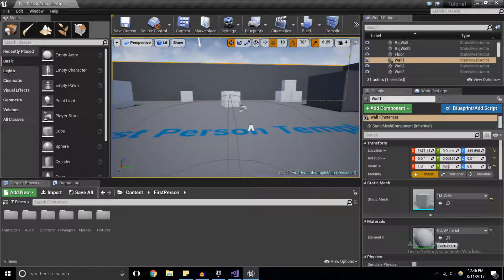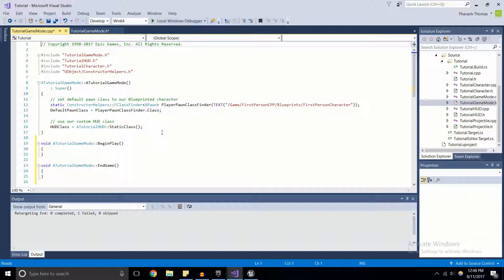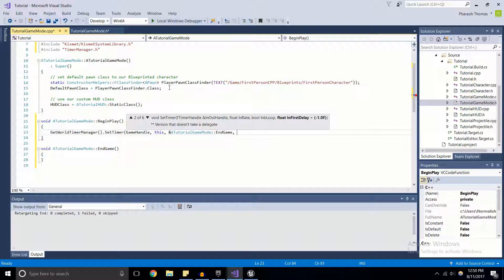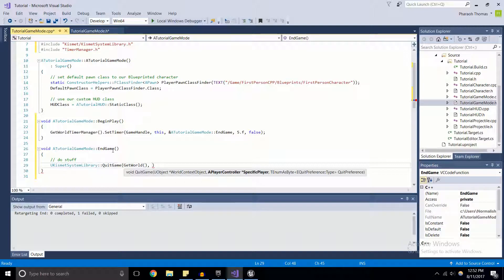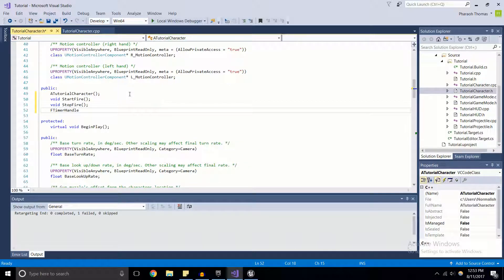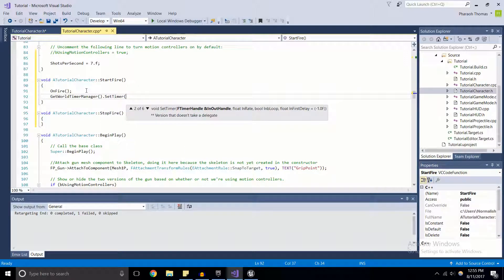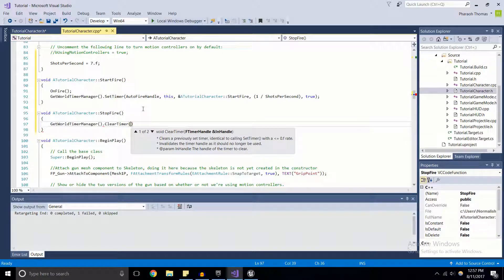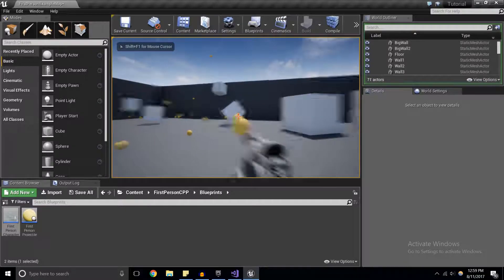Unreal Engine C++ Training Series - Timers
Today's lesson is on timers. Timers are an excellent way to control when functions are called in Unreal Engine. With timers, we can create ability cooldowns, fully automatic weapons, and much more!